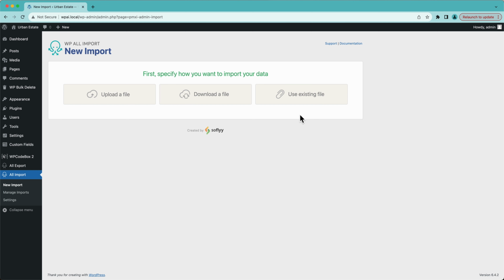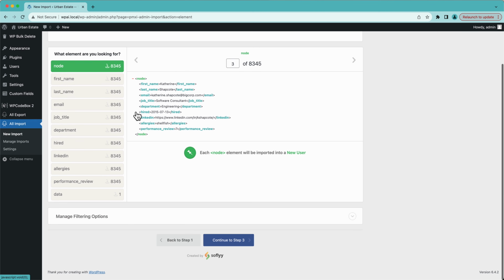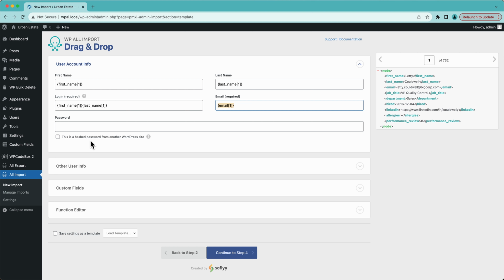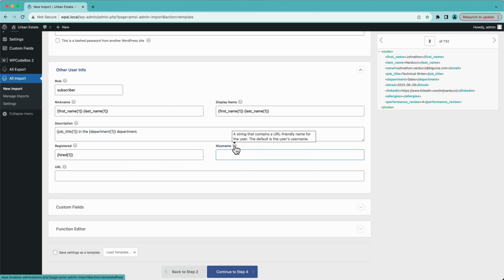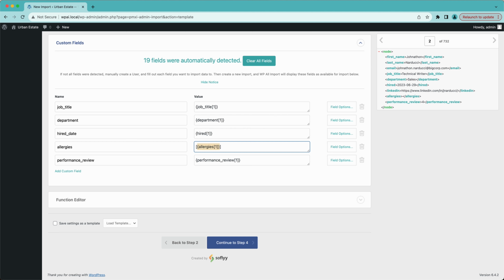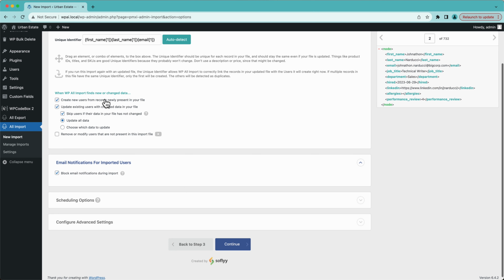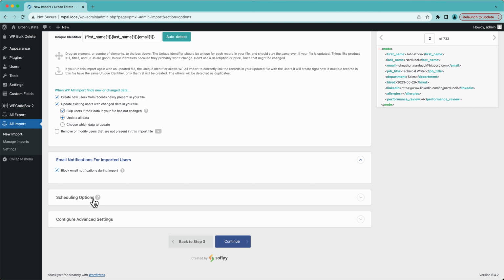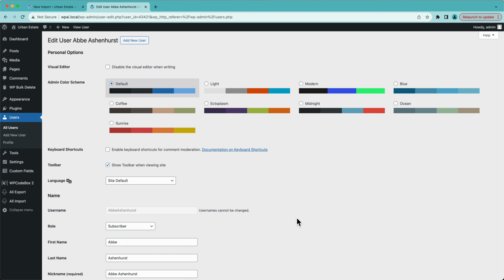How to Import WordPress Users from Excel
Here are five steps to import WordPress users from Excel:

1. Create a brand new import via All Import › New Import.
2. Upload your Excel import file and choose "Users".
3. Map import template and settings.
4. Run the user import from Excel.
5. Verify your imported WordPress users.

=== Chapters ===

00:00 Upload Excel import file
01:20 Define import type
02:57 Review import data
03:25 Use filtering options
05:38 Map user import data
07:44 Map other user info
09:35 Define custom fields
12:00 Use custom PHP code
14:10 Map import settings
15:40 Create, update, remove options
17:06 Email notifications
19:35 Configure advanced settings
20:40 Run users import
20:55 Check imported users

Does My Excel Data Need to Be Organized in a Special Way to Import WordPress Users?

No. As the video demonstrates, WP All Import allows you to map any incoming data element to any user field regardless of layout. If the content of a field needs to be modified, you can use custom functions to achieve this.

Can I Import WordPress User Data That's Been Added by Another Plugin?

Yes. As shown in the video, WP All Import will automatically recognize the custom fields of most plugins, so you can import data into them just like a regular user field.

How to Export WordPress Users?

1. Navigate to All Export › New Export and choose Users.
2. Use the Drag and Drop interface to configure your user exportable columns.
3. Apply user filters, if necessary.
4. Run the user export.
5. Download your exported user's file.

How to Migrate WordPress Users To Different Website?

1. Export the users that are going to be migrated but download the Bundle option. This option contains a template with instructions on how to import the exported file.
2. Install WP All Import on the target site.
3. Upload the bundle file. WP All Import will know how to process the user import and will configure all the settings for you.
4. Check the imported users.

How to Schedule User Imports?

You have two options: set up a cron job on your server or use our automatic scheduling service, in which case you can schedule the user import directly from our user interface.

=== Related Tutorials ===

The 5 Best WordPress Plugins to Import Users from Excel

The 4 Best Plugins to Import Excel into WordPress